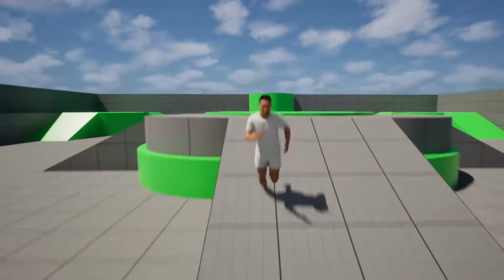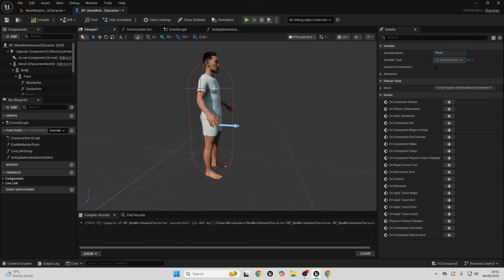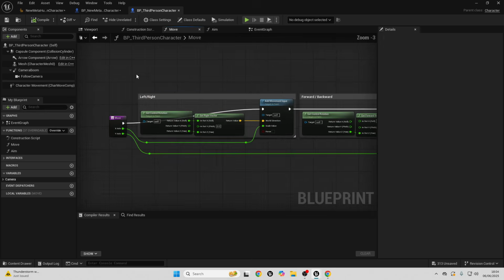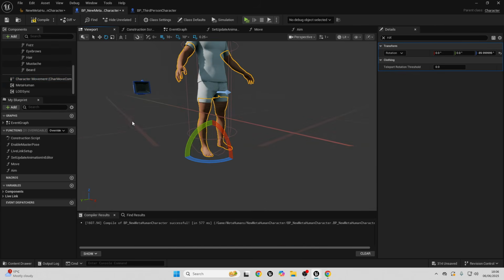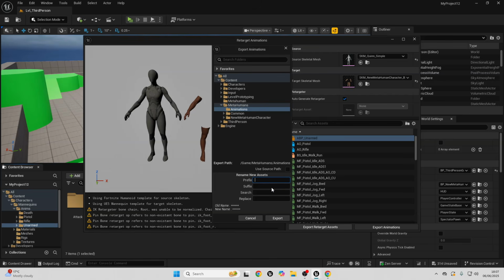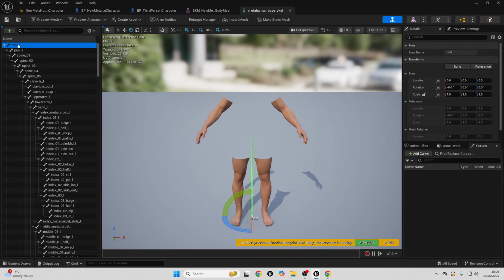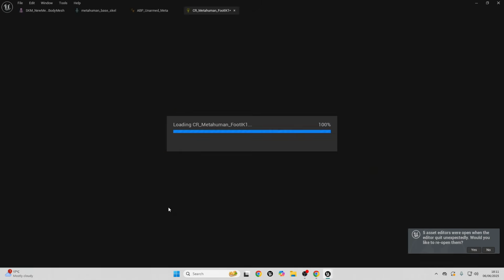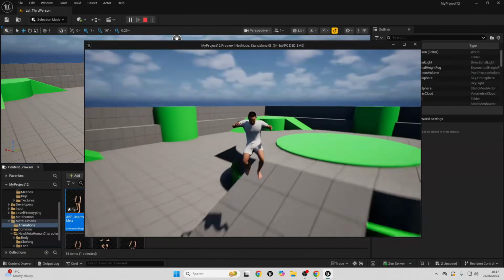How to Replace the Mannequin with a Metahuman in Unreal Engine 5.6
Timestamps
Intro 0:00
Metahuman Character Blueprint : 0:20
Metahuman Animation Blueprint 4:48
Outro 10:01